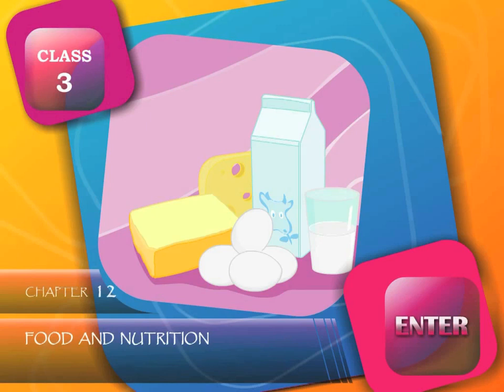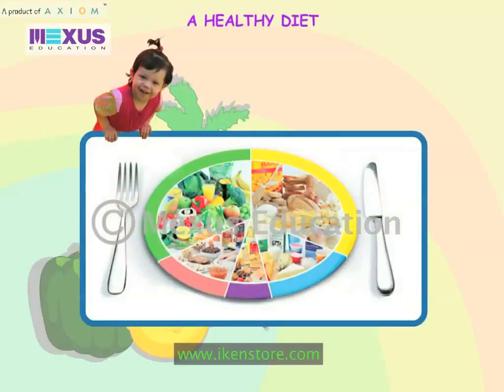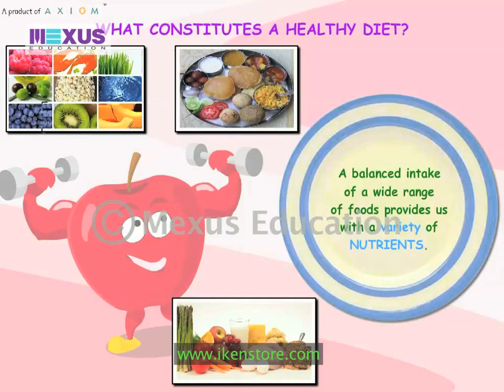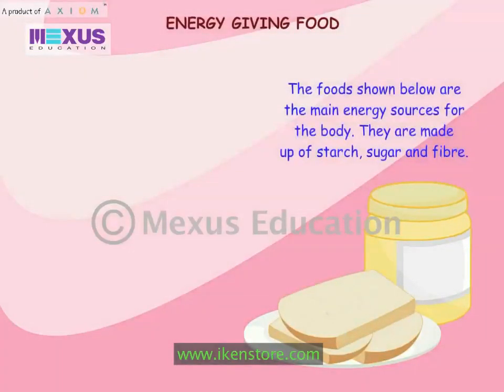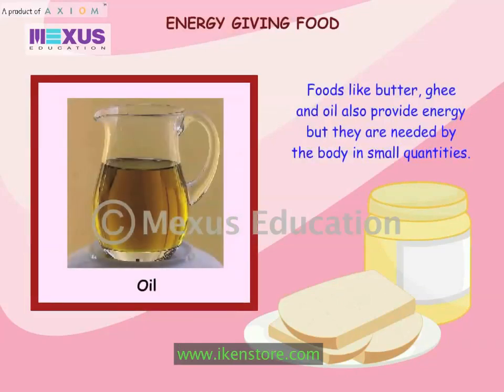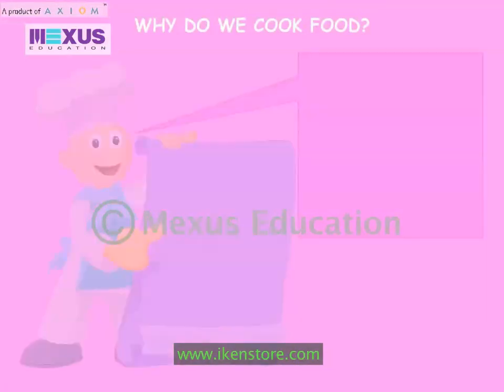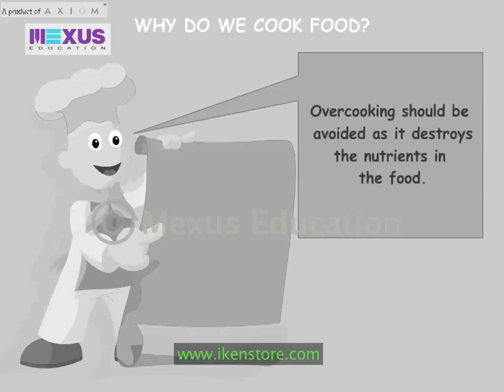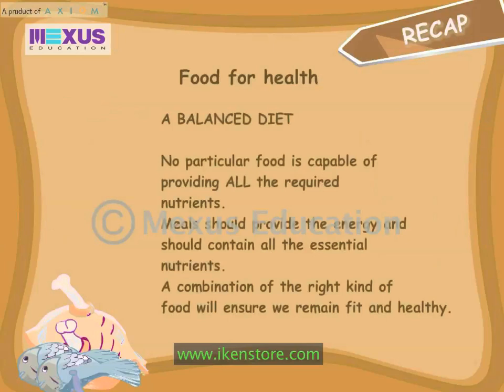Food and Nutrition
Learn what food we eat and its nutritional values in an animated manner with the help of animated characters which helps you to understand food and nutrition.